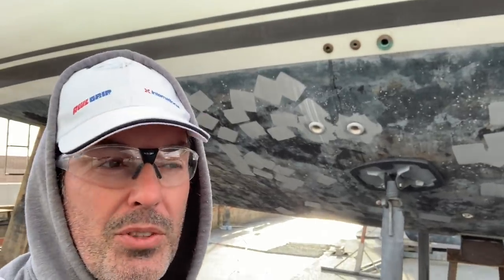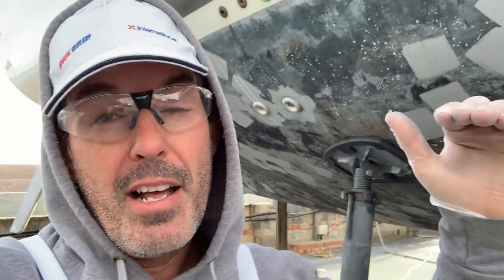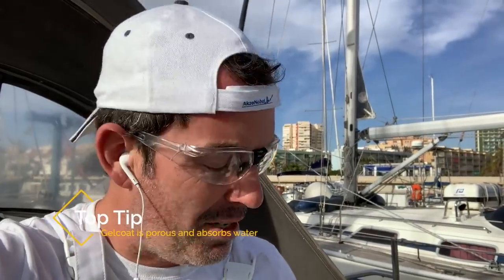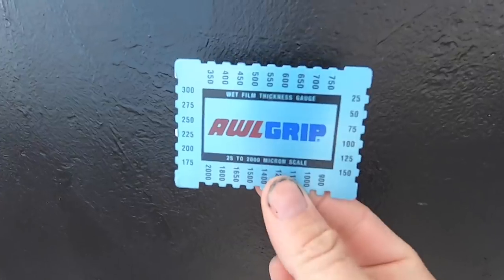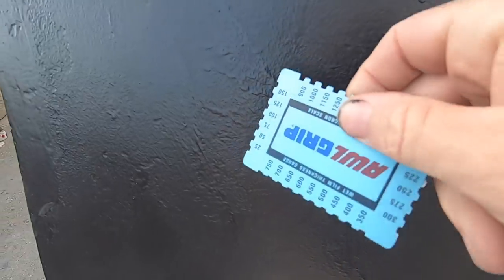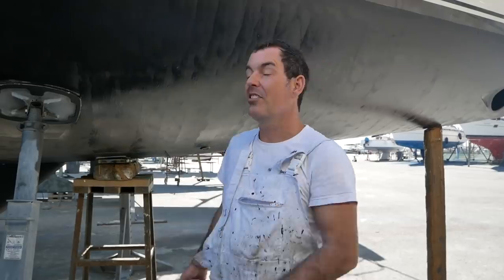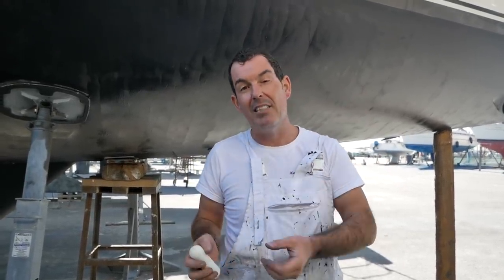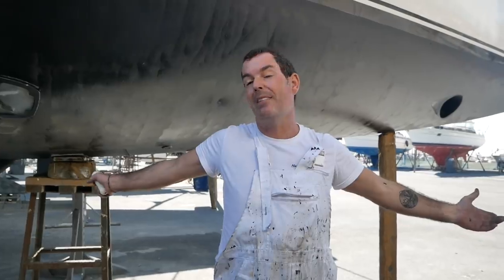How To Antifoul Your Yacht | Boat Maintenance Video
The annual process of antifouling is upon us and we need to make some decisions about what to use, where to antifoul and what is going to suit us as we cruise the Mediterranean.

It's not a simple decision as there are so many products on the market, and this stuff doesn't come cheap. So we turn to an expert, don the PPE and get on with a job that we marks the beginning of our season.